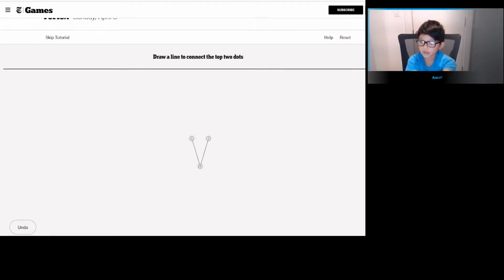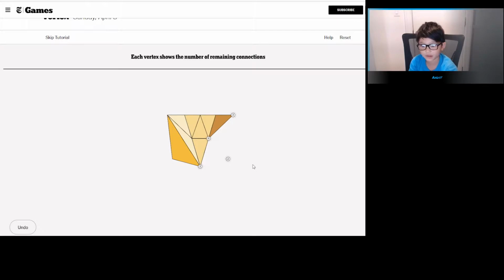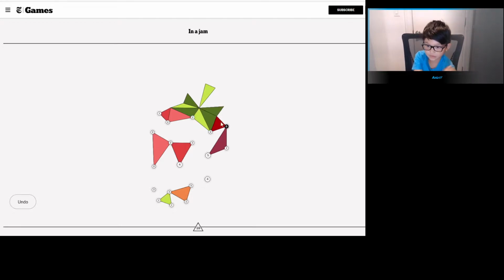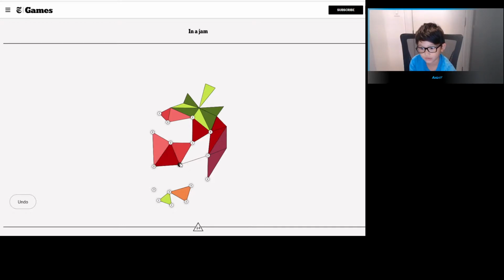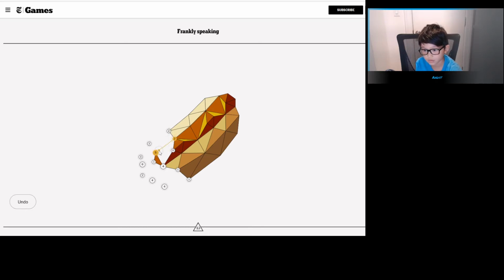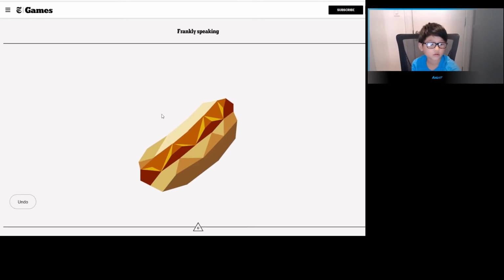Aadit does vertex